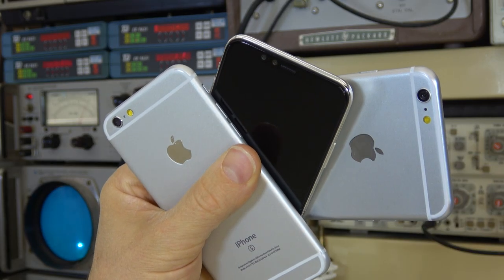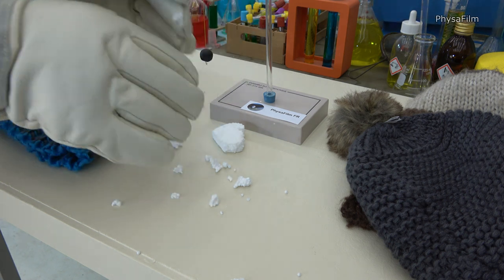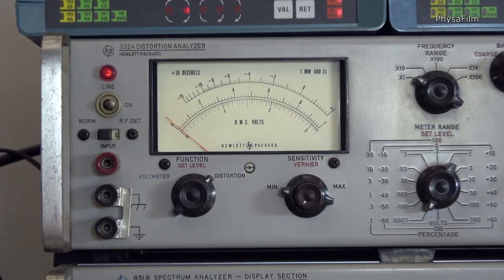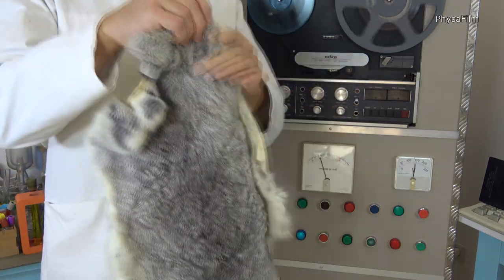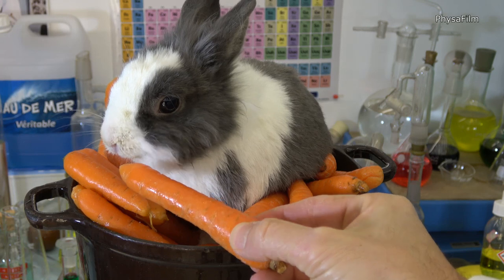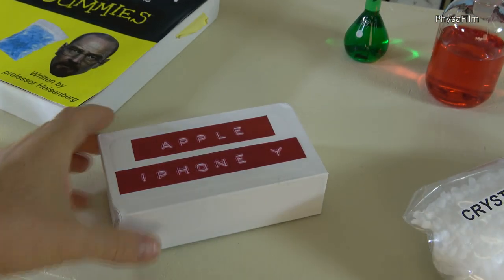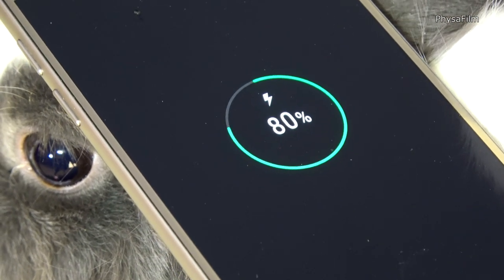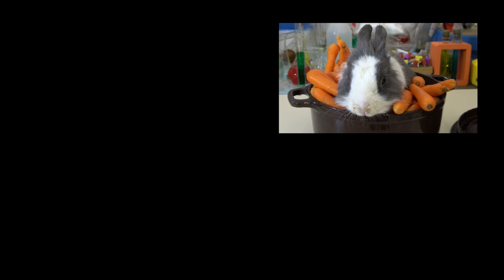iPhone eco-friendly charger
Everyone now has an iPhone.
This documentary shows a free, indefinite and totally eco-friendly way of charging your smartphone, without the use of a charger or electrical power source.
A new scientific experiment provided by Professor PhysaFilm